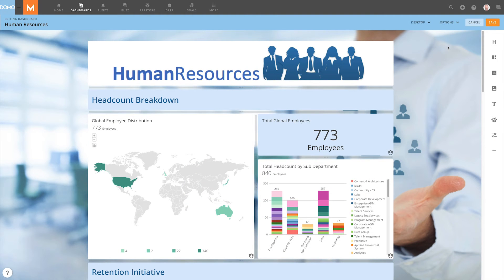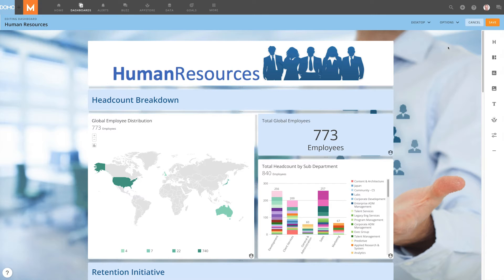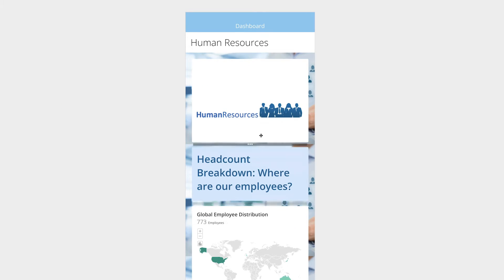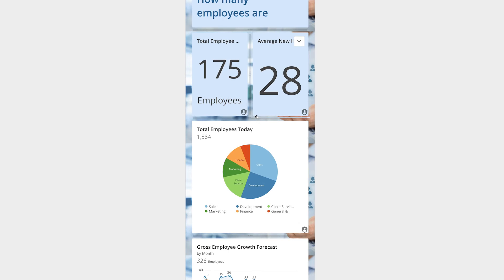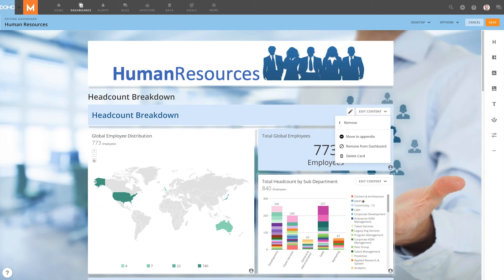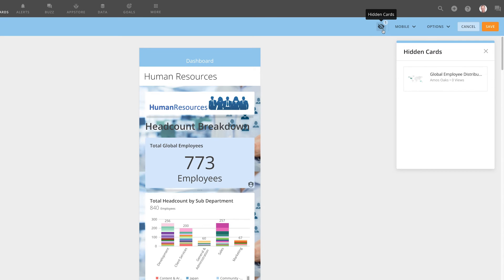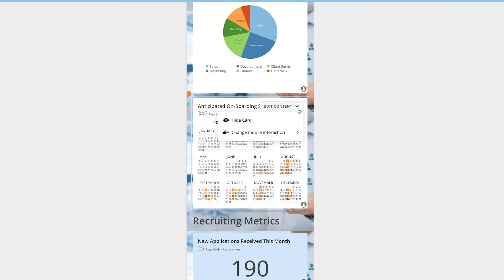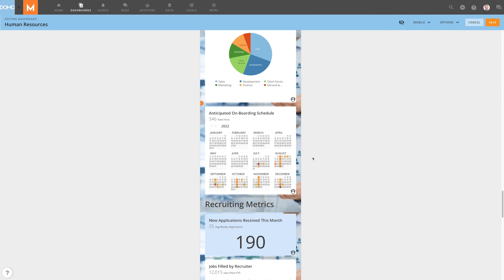Designing Dashboards for Mobile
Explore the tools available to customize the mobile experience of your dashboards.

0:00 - Intro
0:20 - Mobile Layout
0:43 - Using Headers to Quickly Navigate in Mobile
0:55 - Hide Cards
1:02 - View Hidden Cards
1:13 - Change Card Interaction
1:29 - Outro